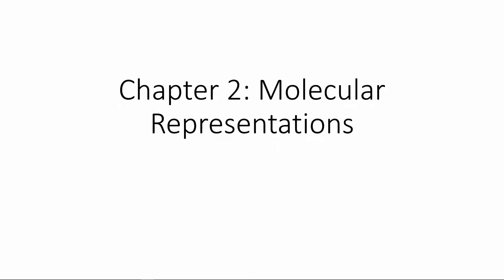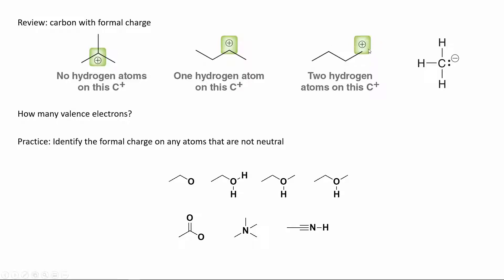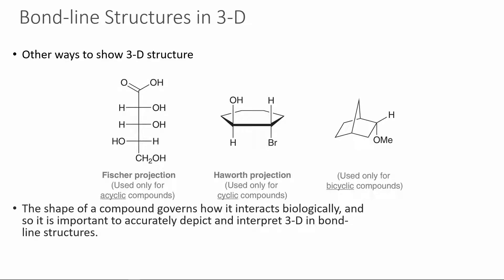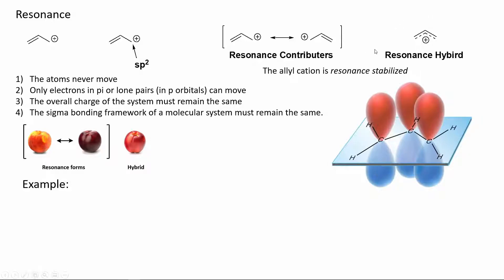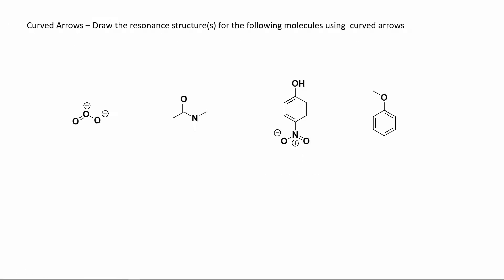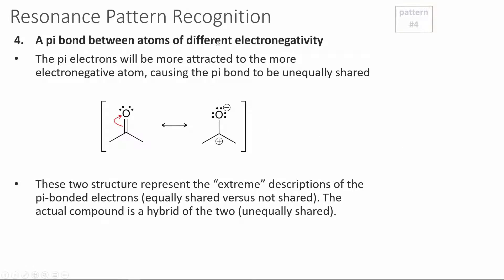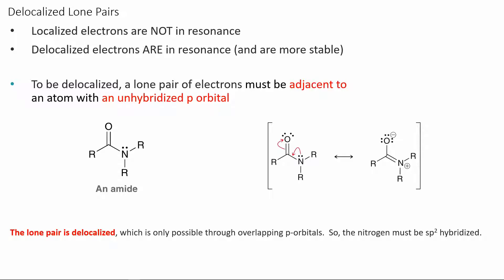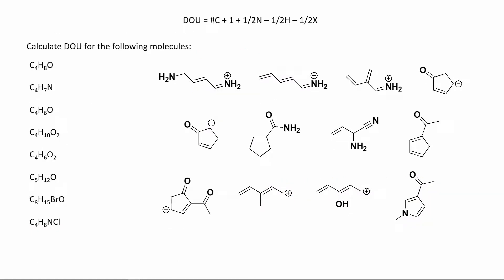Chapter 2: Molecular Representations